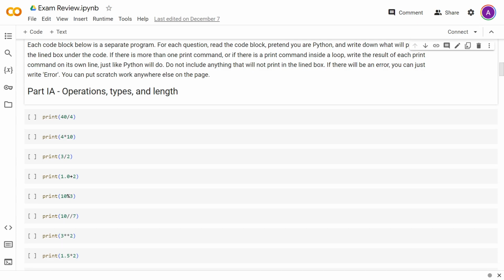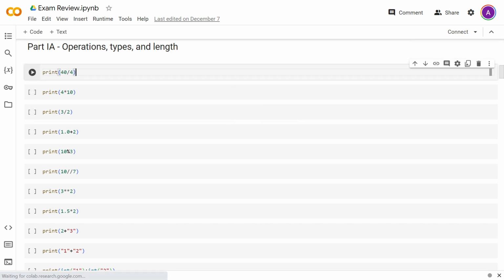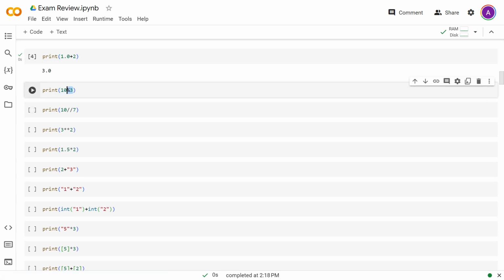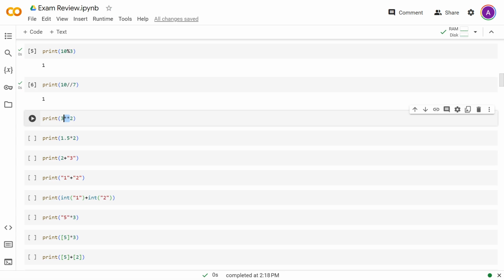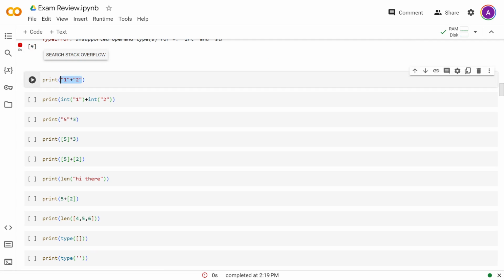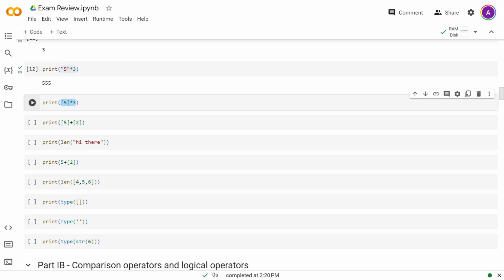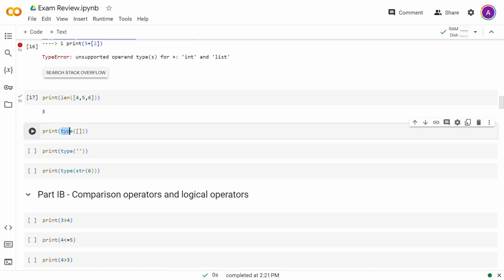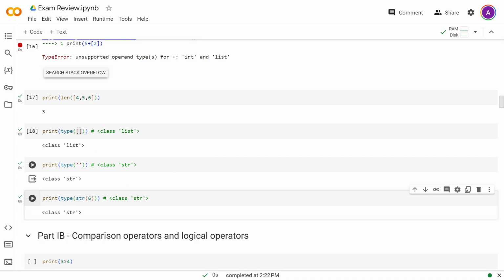CSCI-181 Exam Review Part IB (Fall 23)